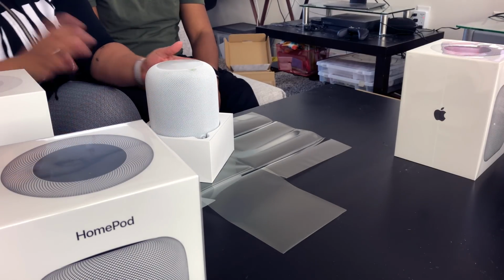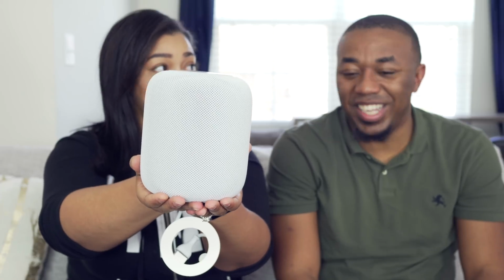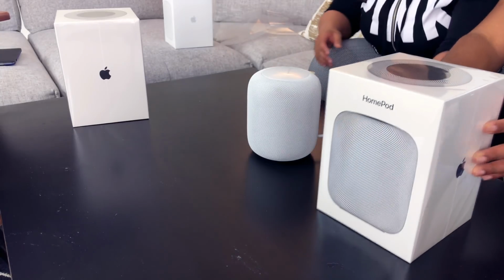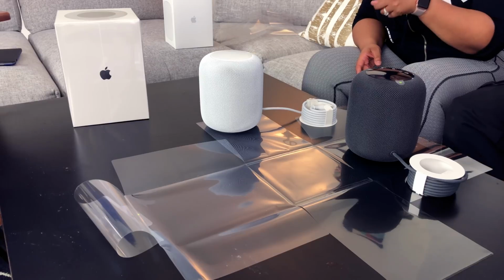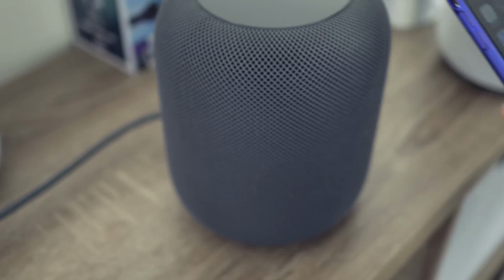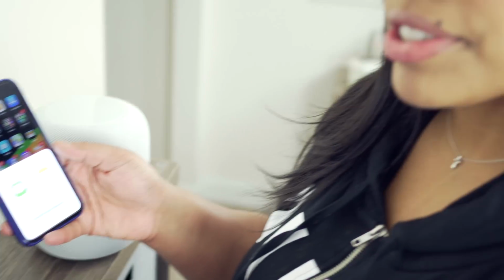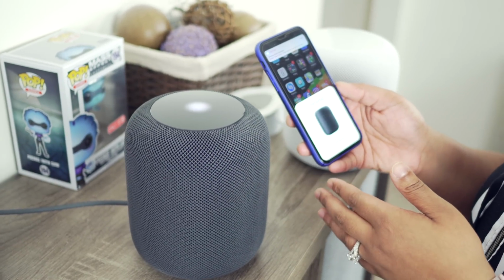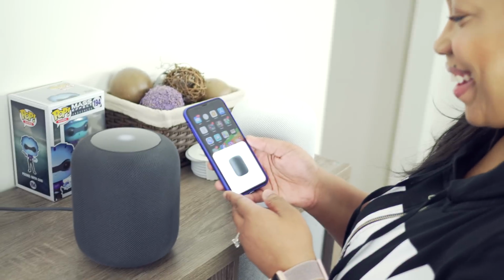Apple HomePod: Unboxing, First Impressions, Quick Review - Both Colors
We unbox not 1, not 2, but 3 Apple HomePods. Watch us set them up and give you our first impressions. We also [loosely] compare the HomePod to other comparable smart speakers on the market, like the Amazon Echo and Google Home Max.

Gear used to produce this video:

Sony Alpha a6500 Digital Camera with 2.95-Inch LCD (Body Only)

Sony Carl Zeiss Sonnar T E 24mm F1.8 ZA E-mount Prime Lens

Manfrotto MT055XPRO3 3-Section Aluminium Tripod with MVH502AH Professional Fluid Video Head and a 35" Padded Case

Rode VMPR VideoMic Pro R with Rycote Lyre Shockmount

StudioFX 2400 Watt Large Photography Softbox Continuous Photo Lighting Kit

Tiffen 49CLR 49mm Clear Filter

SanDisk Extreme 64GB SDXC UHS-I Card